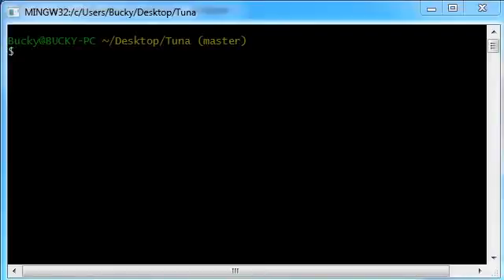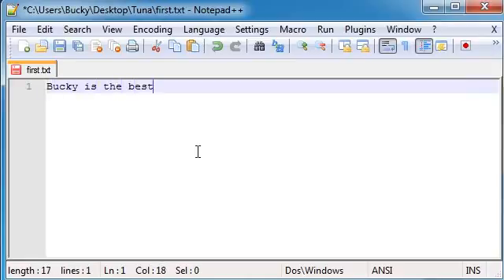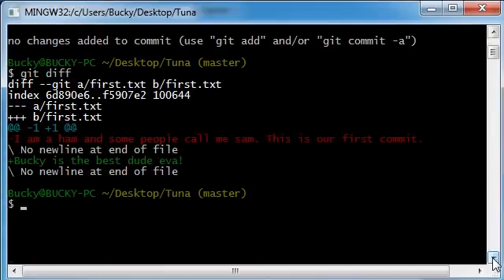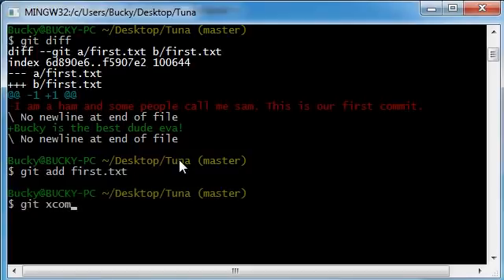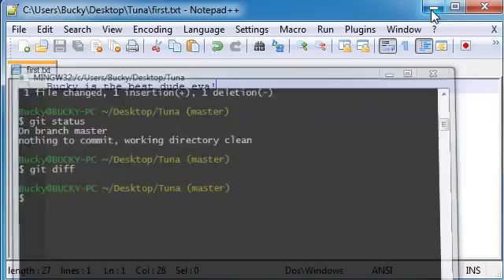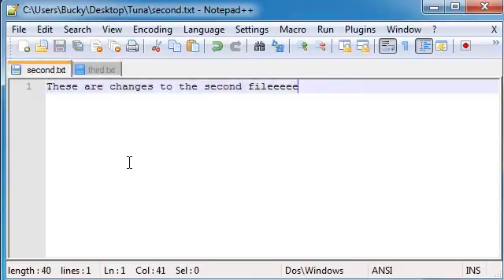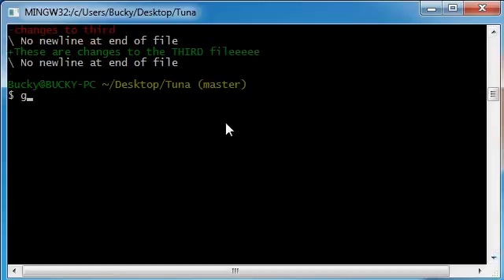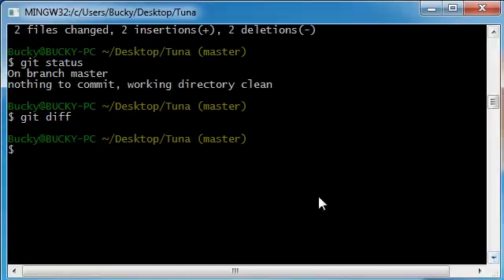Git Tutorial 8 Viewing the Changes That You Made